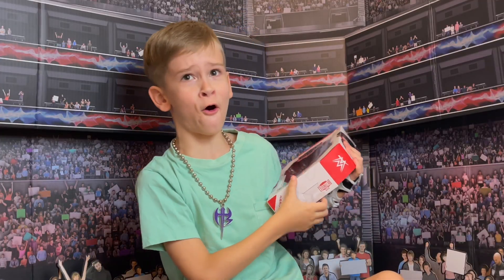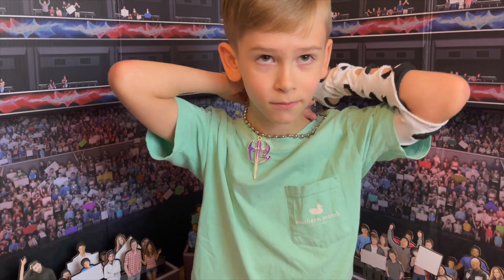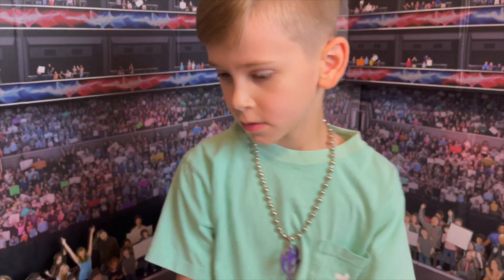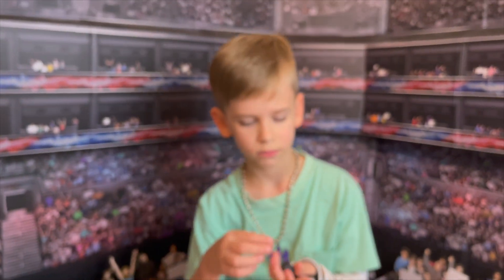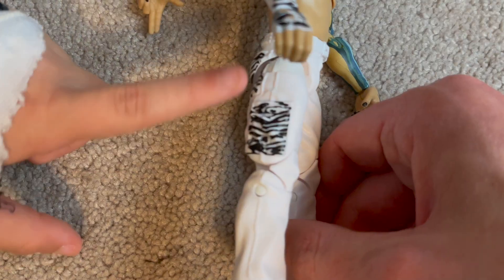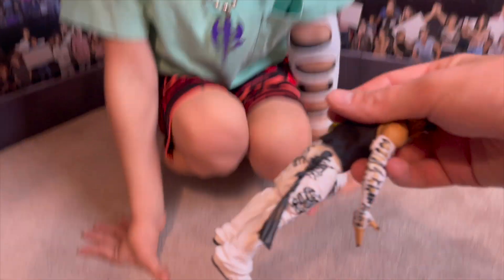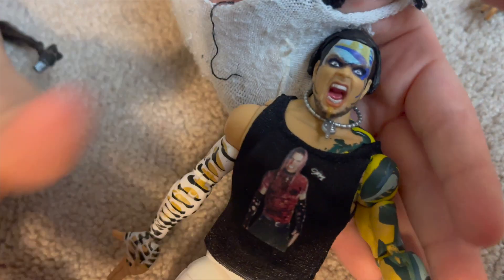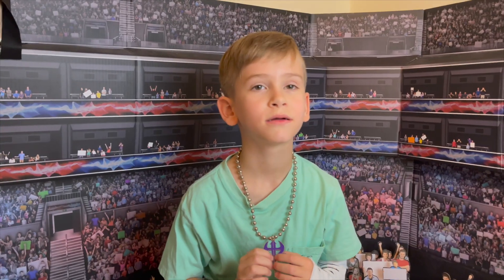WWE Ultimate Edition 14 Jeff Hardy Review/Unboxing!!!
Back with his second WWE Ultimate Edition figure, The Charismatic Enigma JEFF HARDY!!! Come take a close up look with Ryder as he gives his honest thoughts!

Follow Ryder on social media!